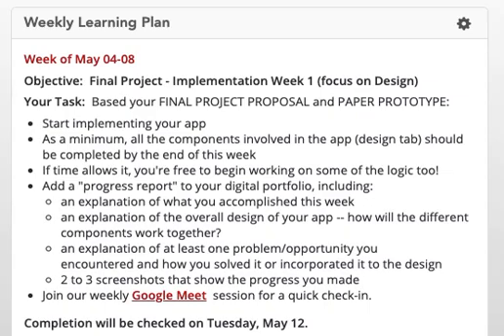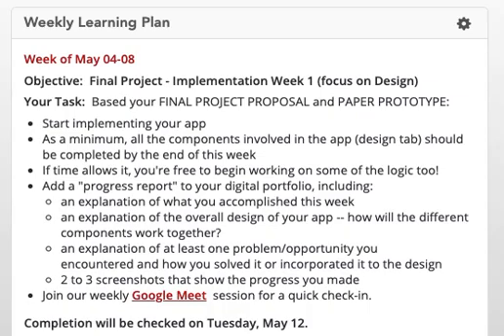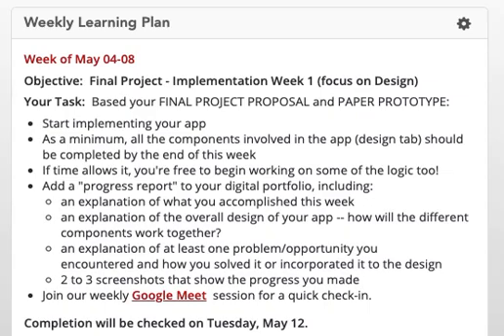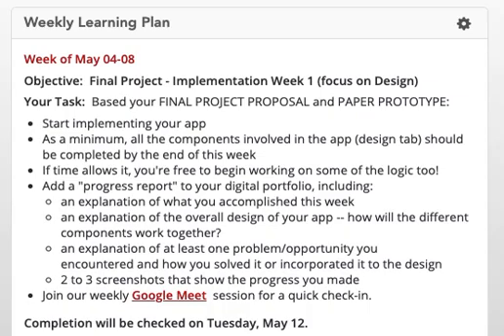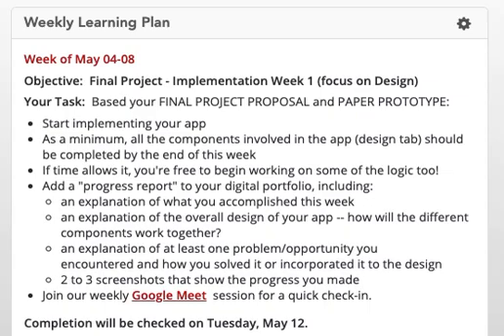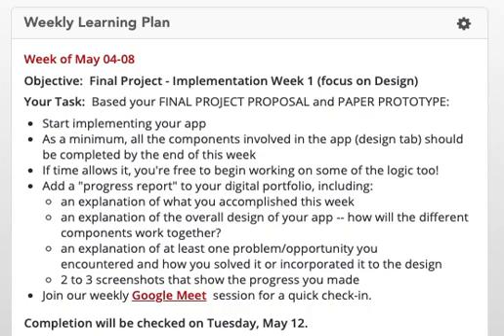MOBILE - May 4-8